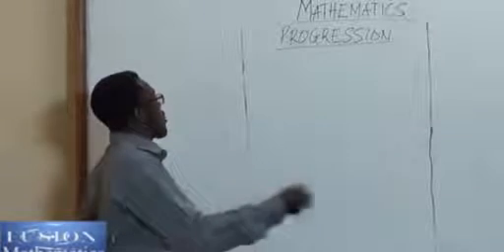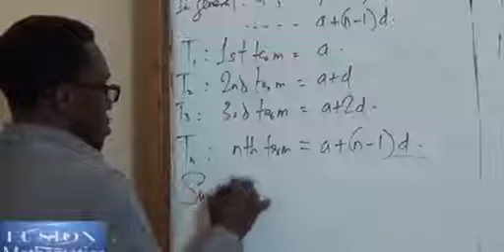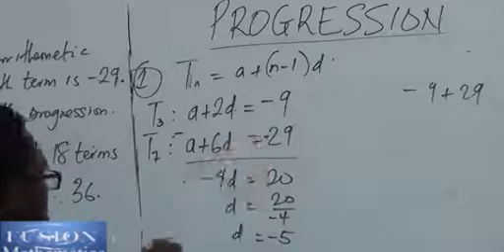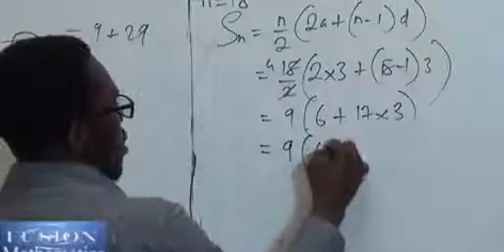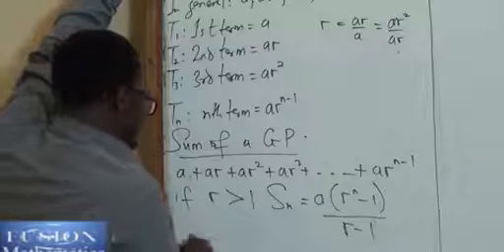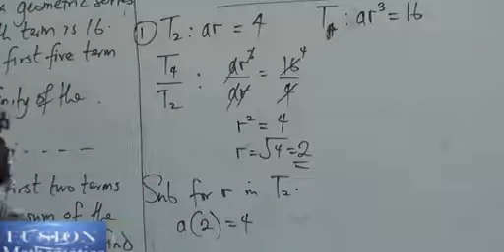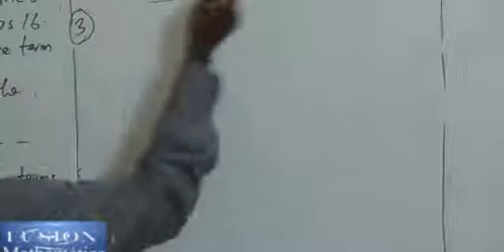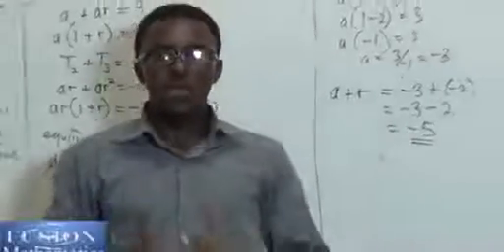Progression [JAMB Tutorial, WAEC, NECO, Post-UTME, NABTEB]